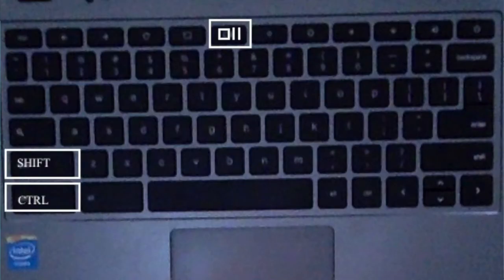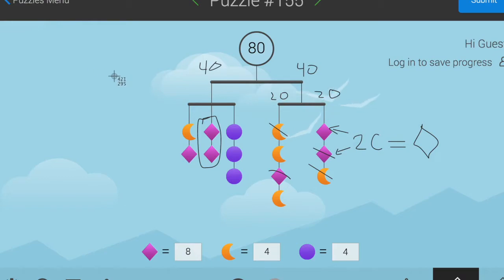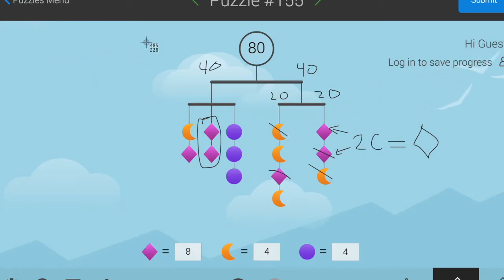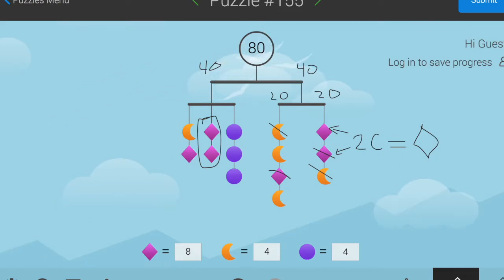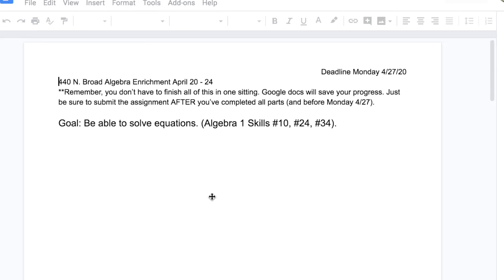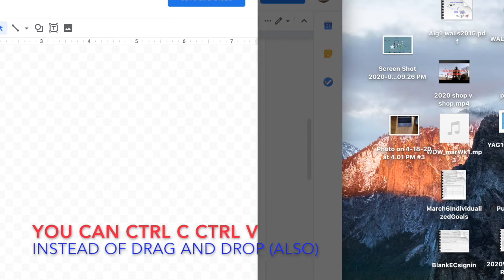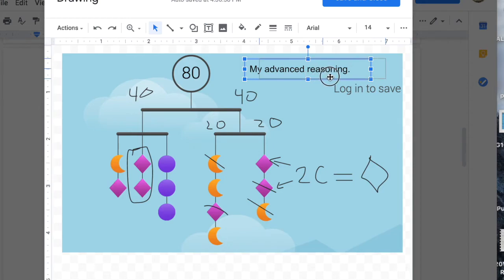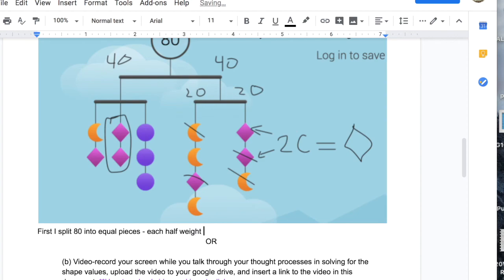how to screenshot + add the pic to a google doc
This was made with a specific assignment in mind, but has applications beyond that. We only go over how to screen shot on chromebooks and macs.